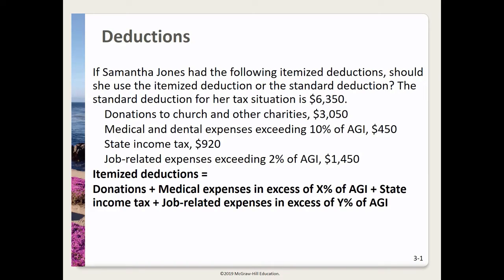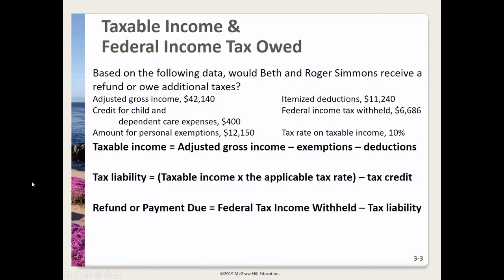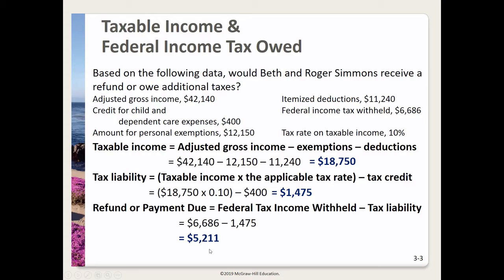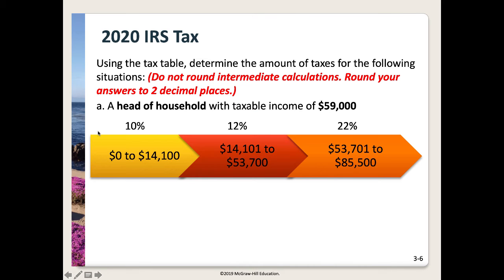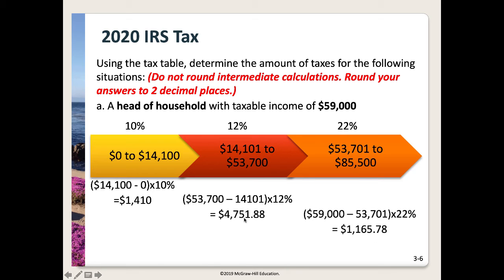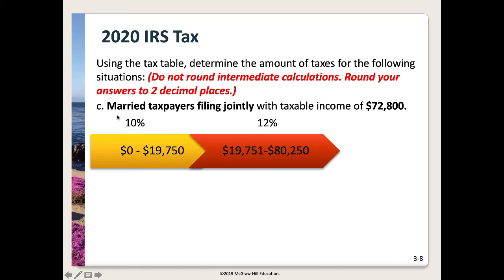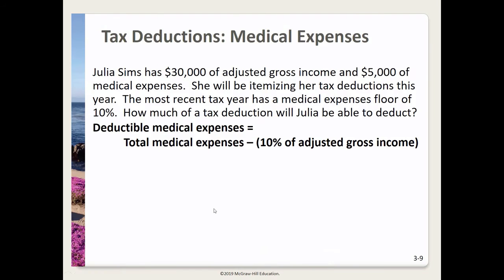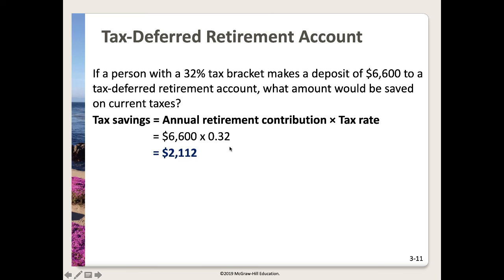Ch. 3 Taxes Owed Calculations (Hmwk)